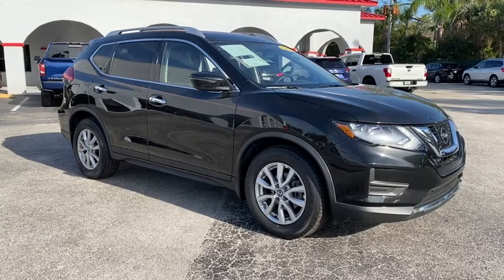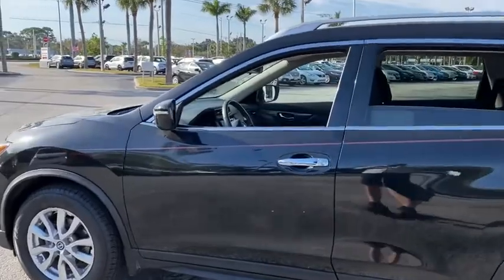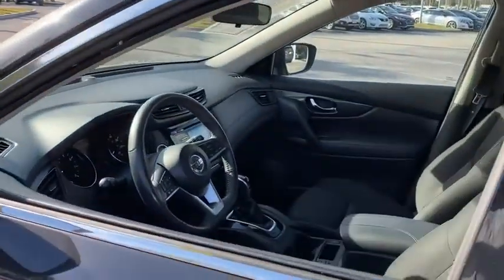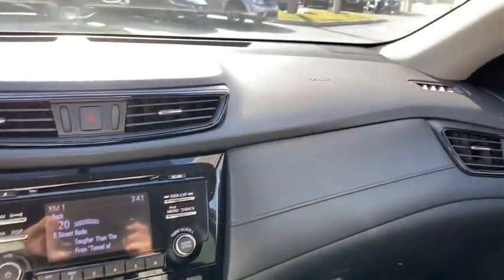2017 Nissan Rogue Vero Beach, Fort Pierce, Sebastian, St. Lucie Melbourne, FL P3416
Magnetic Black Used 2017 Nissan Rogue available at Sutherlin Nissan Vero Beach. Servicing the Fort Pierce, Sebastian, St. Lucie, and Melbourne Florida area.

New Price! Certified. Magnetic Black 2017 Nissan Rogue SV FWD CVT with Xtronic 2.5L I4 DOHC 16V 17 Aluminum Alloy Wheels 4-Wheel Disc Brakes ABS brakes AM/FM radio: SiriusXM Automatic temperature control Blind spot sensor: Blind Spot Warning (BSW) warning CD player Chrome Rear Bumper Protector Electronic Stability Control Front Bucket Seats Front dual zone A/C Fully automatic headlights Heated front seats Low tire pressure warning Power driver seat Power windows Remote keyless entry Security system Speed control Steering wheel mounted audio controls Traction control.Recent Arrival! Odometer is 17776 miles below market average! 26/33 City/Highway MPGNissan Certified Pre-Owned Details:* Limited Warranty: 84 Month/100000 Mile (whichever comes first) from original in-service date* Includes Car Rental and Trip Interruption Reimbursement* Warranty Deductible: $100* Roadside Assistance* 167 Point Inspection* Vehicle History* Transferable WarrantyAwards:* 2017 KBB.com 10 Best SUVs Under $25000IF IT DOESNT SAY SUTHERLIN YOU PAID TOO MUCH! Prices DO NOT include the cost of Certification. Add $999.00 for Certified vehicles .